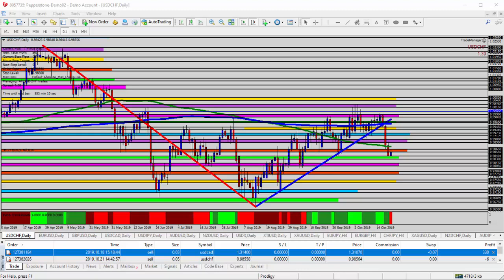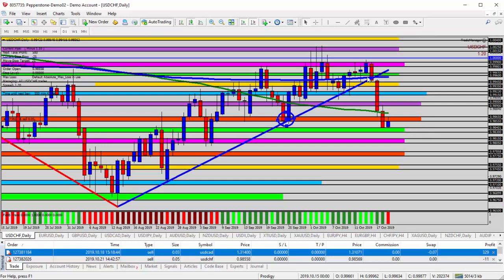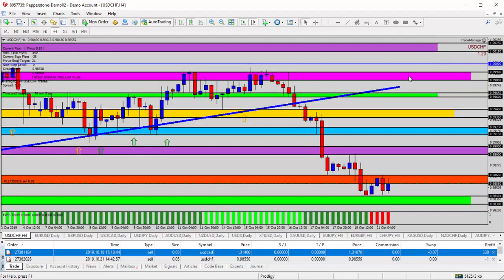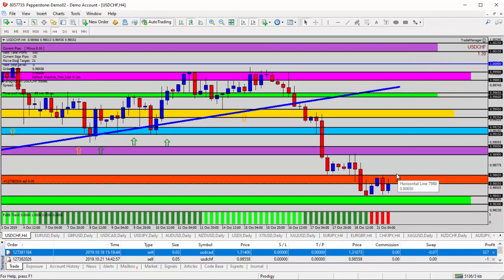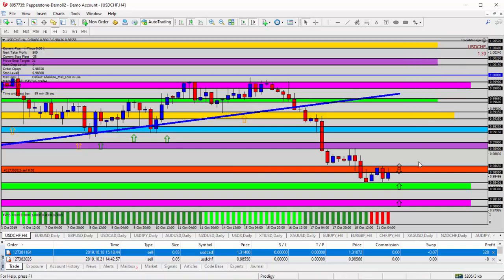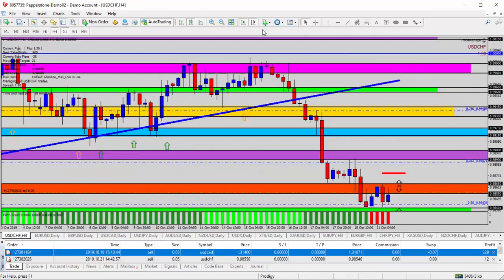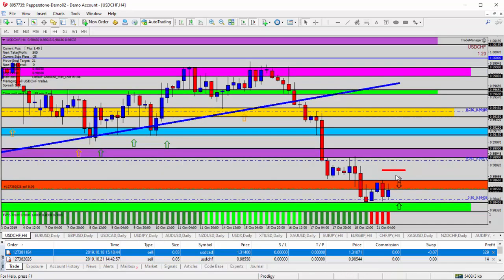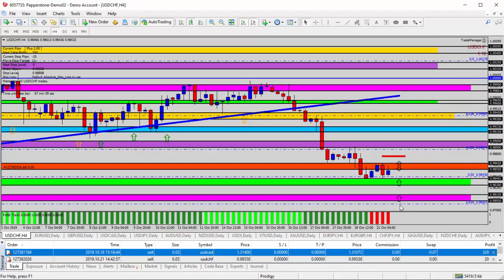Forex Update: USDCHF Trading Under the Resistance Zone